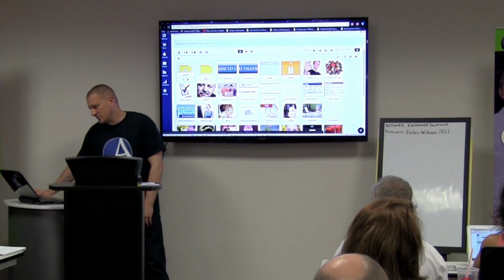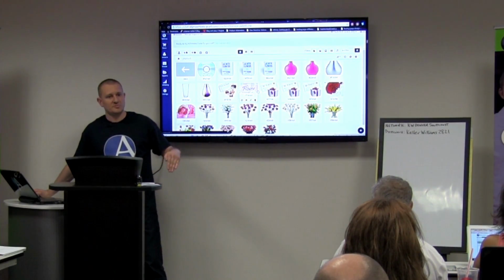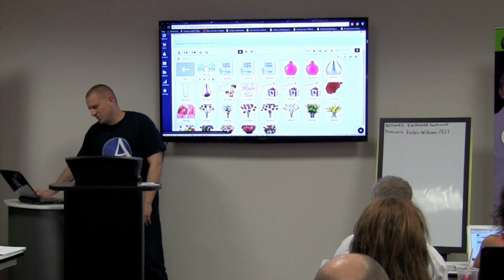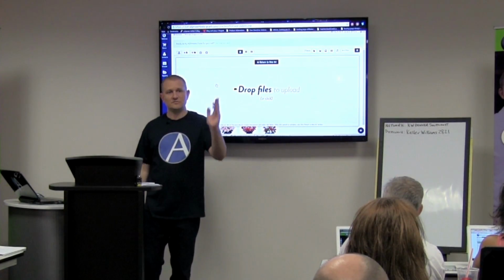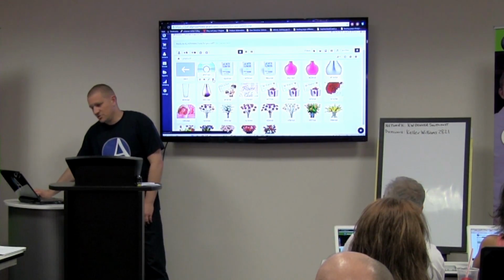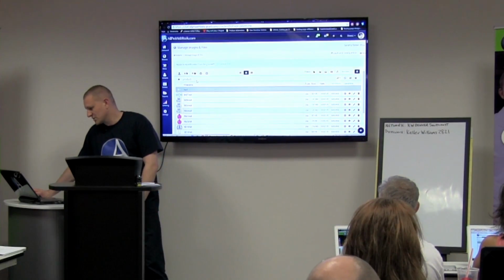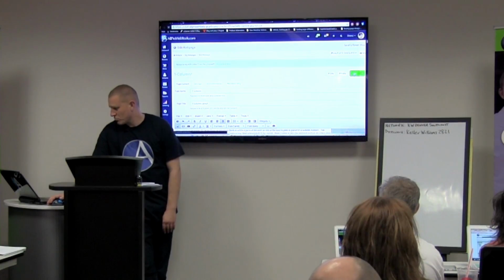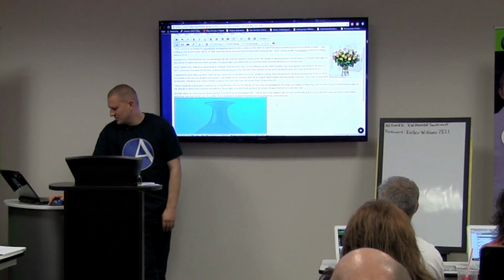AllProWebTools Classroom - uploading images and files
Dave Kramer Founder of AllProWebTools teaches in Denver Colorado how to simplify workflows and processes for Small Business.

Learn how to upload and manipulate images and files in AllProWebTools .